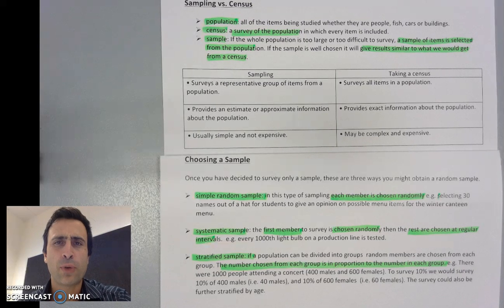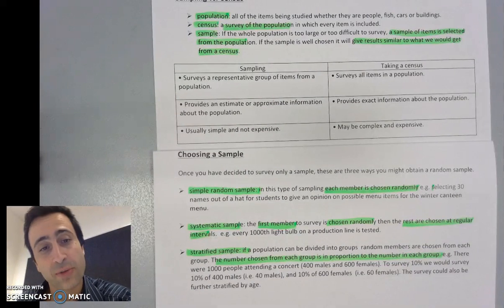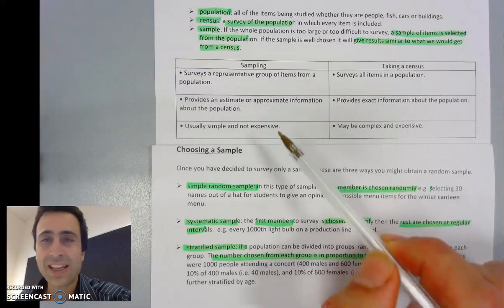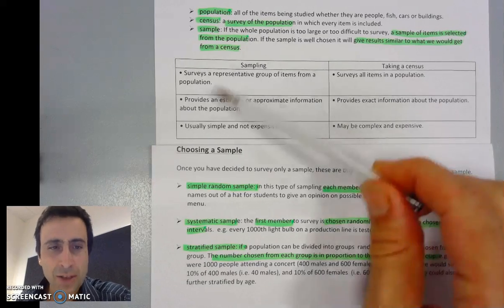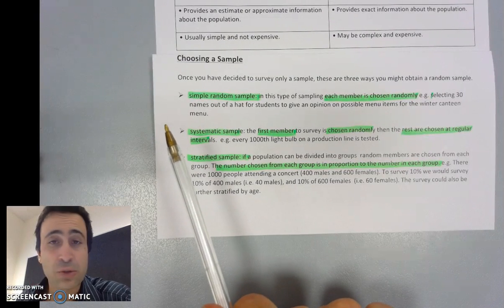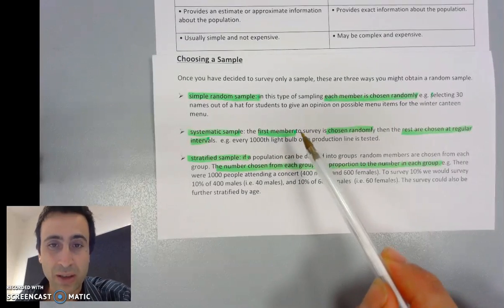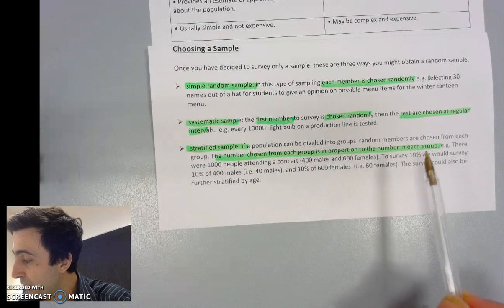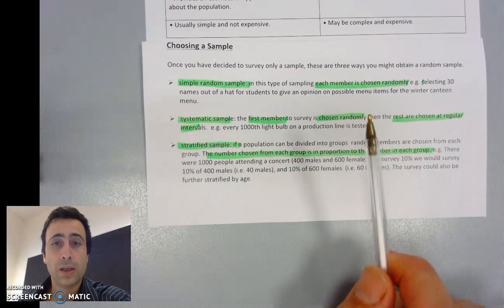Preliminary General Mathematics DS1 census and sample